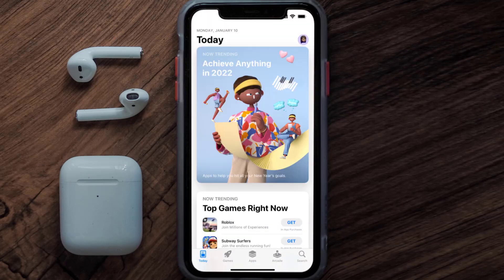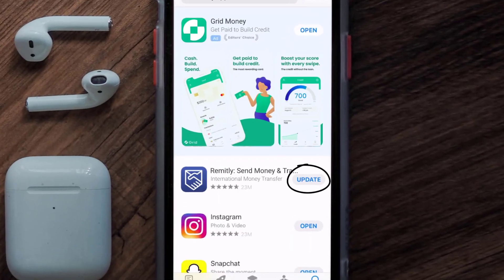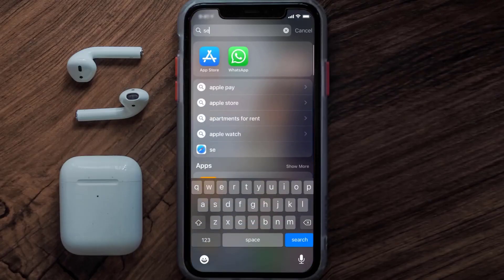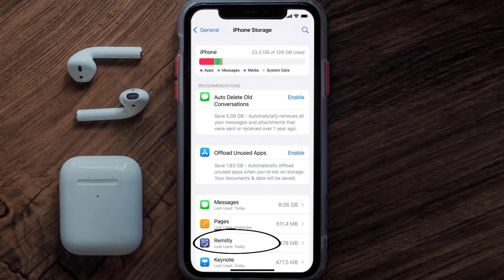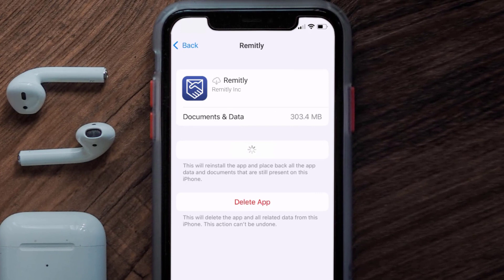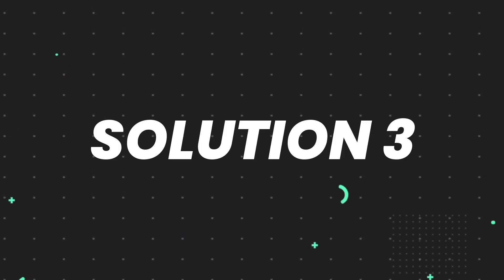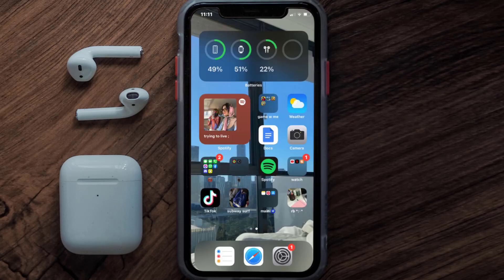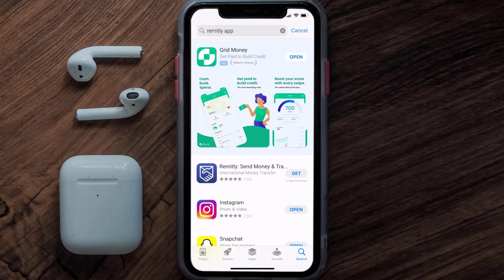Remitly App Not Working: How to Fix Remitly App Not Working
In this video, I'll show you How to Fix Remitly App Not Working. This is the easiest and fastest way to Fix Remitly App Not Working. Make sure you watch until the end of this video to find out How to Fix Remitly App Not Working on iPhone. These methods work on iOS 11 as well as iOS 12, iOS 13, iOS 14, iOS 15 and iOS 16. Hope you enjoy!

Video Parts:
00:00 Intro: How to Fix Remitly App Not Working
00:07 1.Solution: Update Remitly App
00:27 2.Solution: Clear Remitly App cache files
00:57 3.Solution: Delete and Reinstall Remitly App
01:19 Outro: Ending

Topics Covered:
Bytes Media
how to
how to fix
remitly app not working
remitly phone number customer service
is remitly customer service 24 hours?
remitly customer service chat
world remitly phone number
remitly login
remitly customer service hours
remitly app not opening
my remitly app is not working
why remitly is not working
is there a problem with remitly
how to call remitly
how to use remitly
remitly app
app
ios